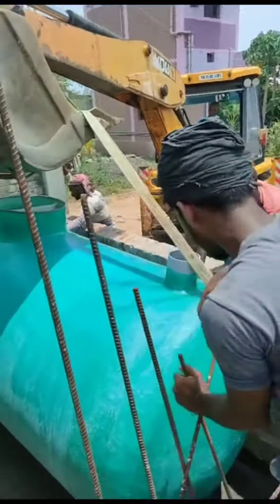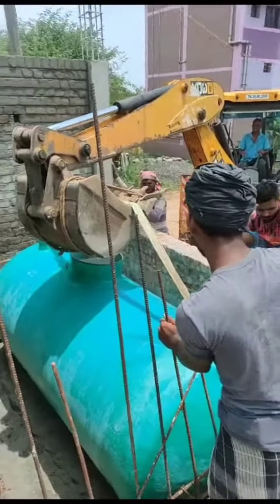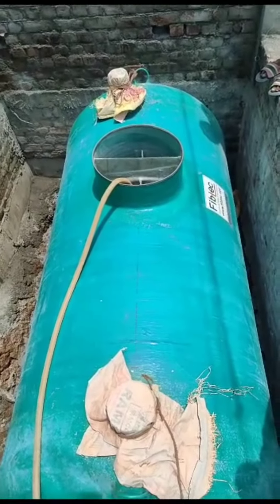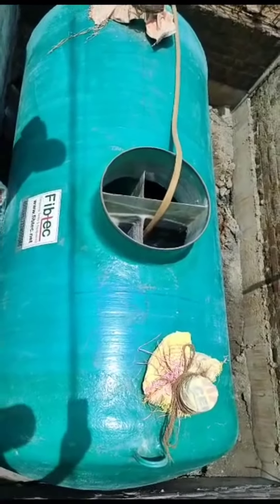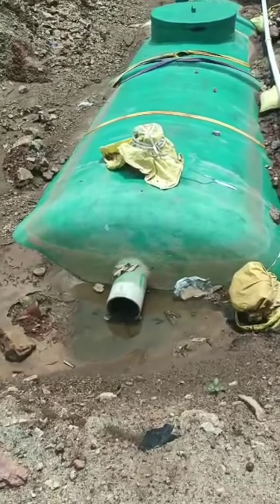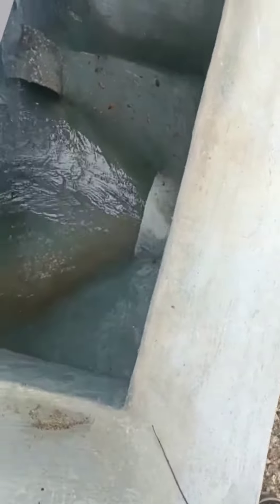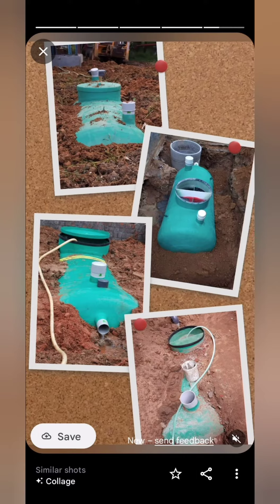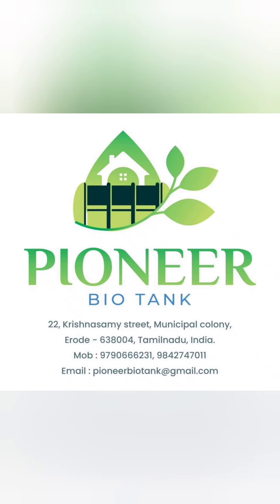Pioneer bio tank thiruvannamalai installation🤝